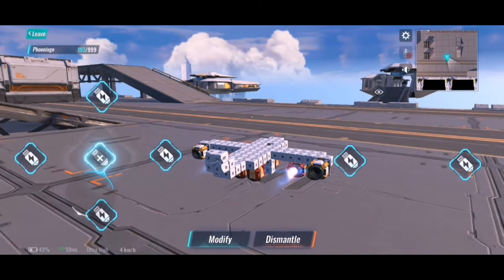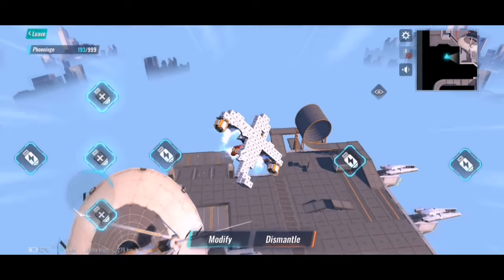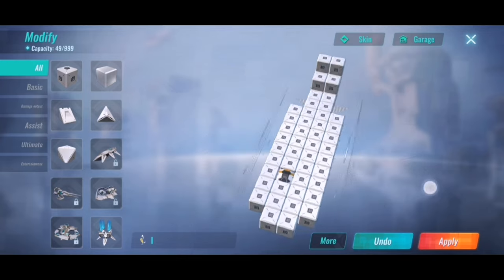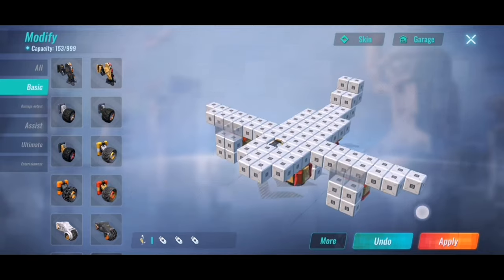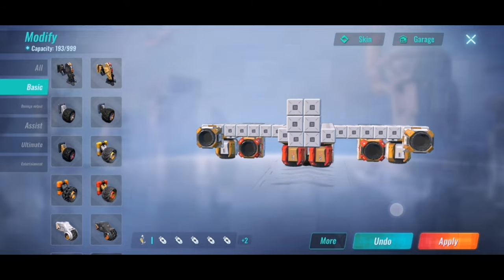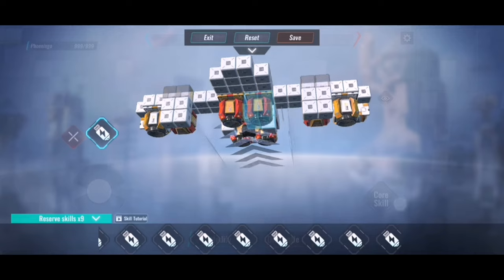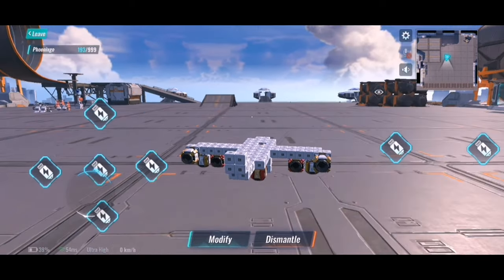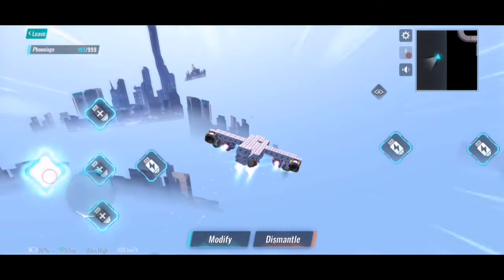How To Build A Steerable Plane In Astracraft(Tutorial)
Signed,
Phoenix.